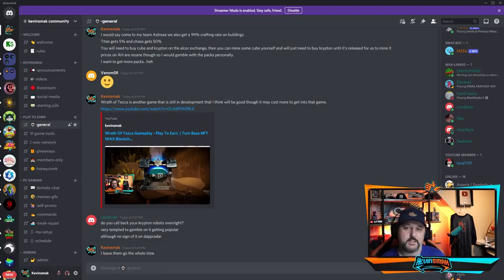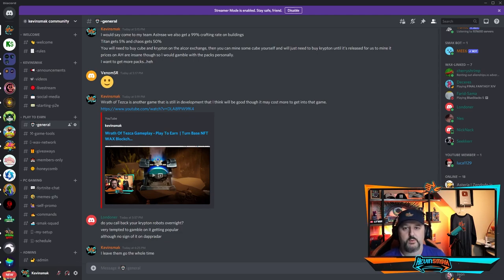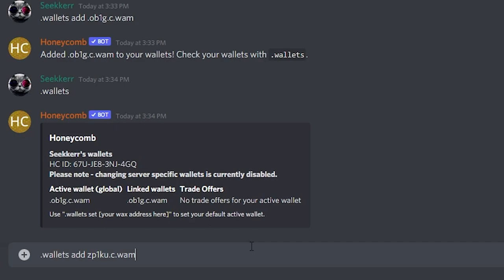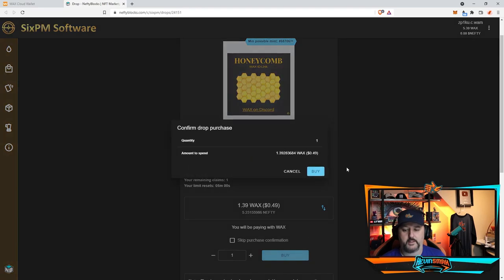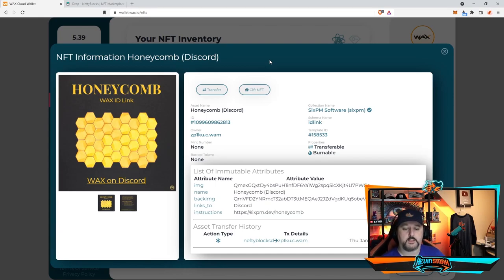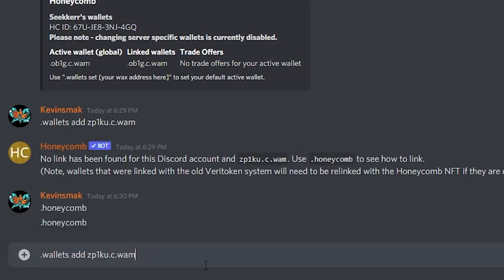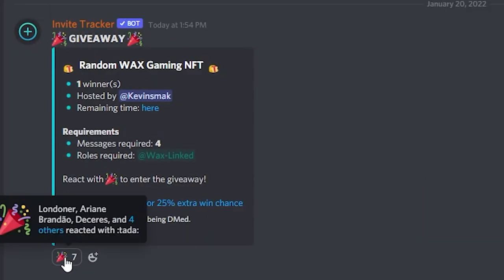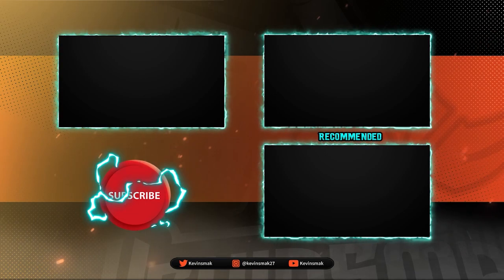How To Link Wax Wallet With Honeycomb Wax in Discord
How To Link Wax Wallet With Honeycomb Wax in Discord to win Giveaways! This helps prove you are a person and not a bot, keeping the Discord server secure.
WAX - bbmzu.wam
BTC - 1M57vUyvCzqeHJ47nL1QpEbdKKuabkFEtj
ETH - 0xD26414bC6D62BE0DAb18B3C4CC2e444eB3ea3085
▬▬▬▬▬▬▬▬  MEMBERSHIP   ▬▬▬▬▬▬▬